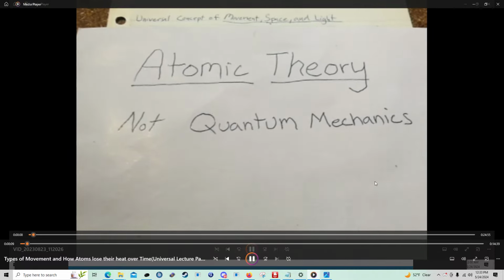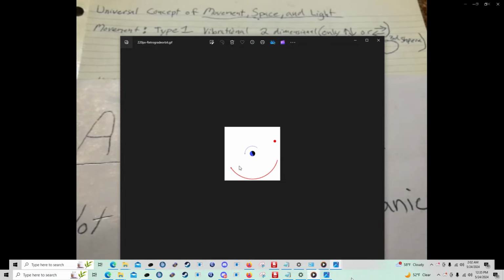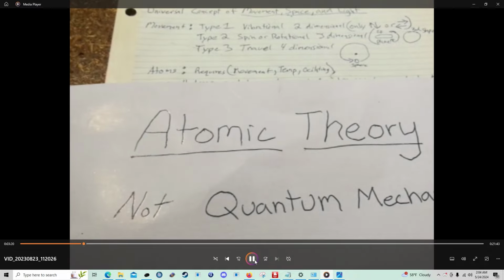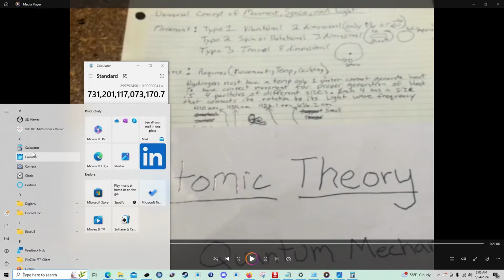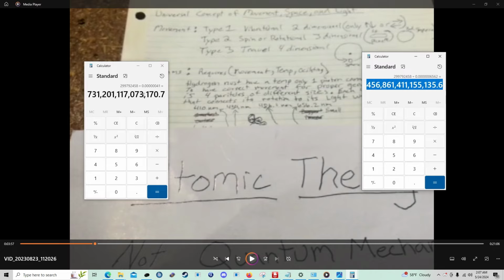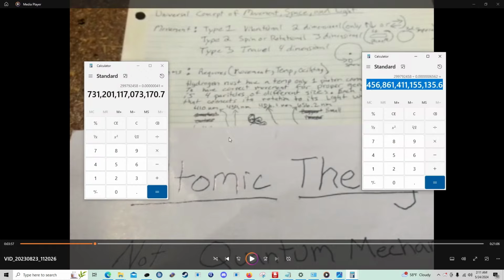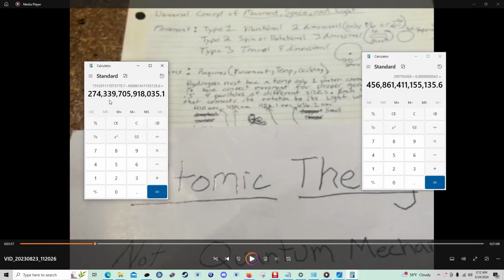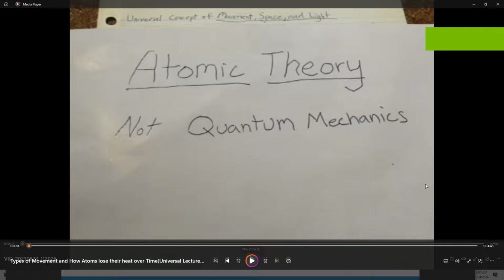Types of Movement and How Atoms lose their heat over Time (Universal Lecture Part 1)